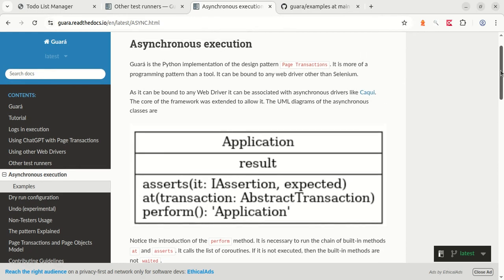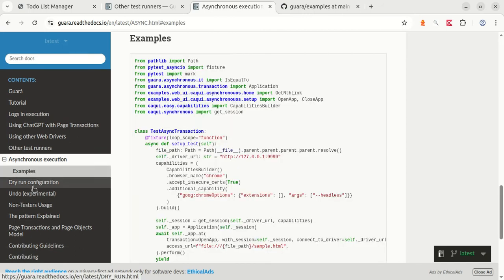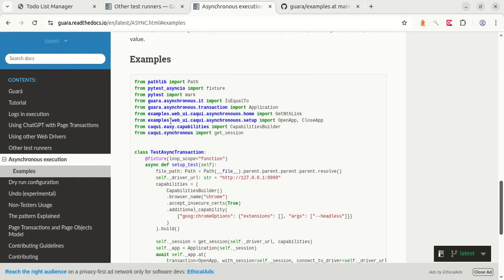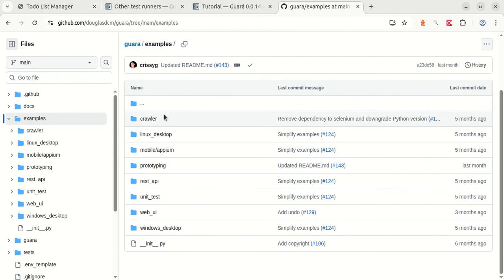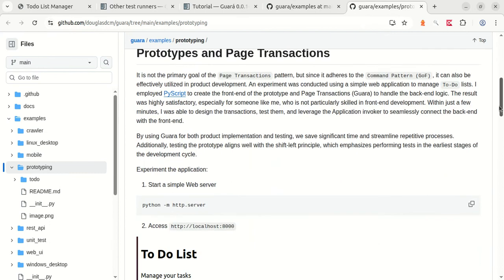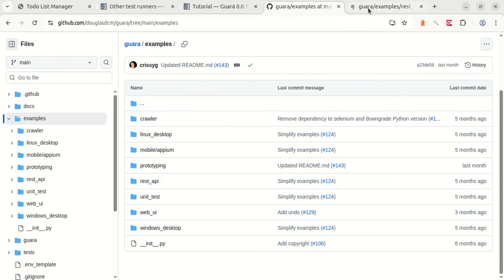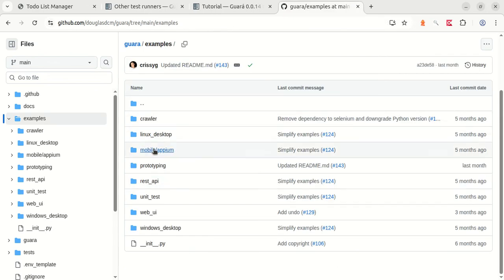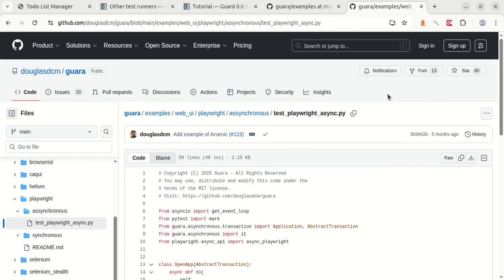Guará Framework Tutorial: Examples With Other Drivers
*   **00:00:00** - Introduction: Running asynchronous executions
*   **00:00:22** - Supported asynchronous web drivers (Playwright, Caqui, Sanic)
*   **00:00:52** - Documentation example: Using Caqui for asynchronous tests
*   **00:01:13** - Comparing Guará's synchronous vs. asynchronous transaction models
*   **00:01:30** - Exploring the GitHub repository for advanced examples
*   **00:01:58** - Other use cases: Linux/Windows Desktop, Mobile (Appium), and Web UI
*   **00:02:10** - Using Guará Framework for crawlers and testable prototypes
*   **00:03:00** - Implementing tests for Rest APIs
*   **00:03:30** - Deep dive into Playwright implementation and async syntax
*   **00:04:14** - Conclusion and final thoughts on the tutorial series

🚀 The Actual Python Implementation with Guará:
in_app.given(ClientIsLoggedIn, with_user="john_doe")
.when(ClientAddsPorductToCart)
.then(TheQuantityShouldBe, 1)

Whatdafunk de Audionautix é licenciada de acordo com a licença Atribuição 4.0 da Creative Commons.